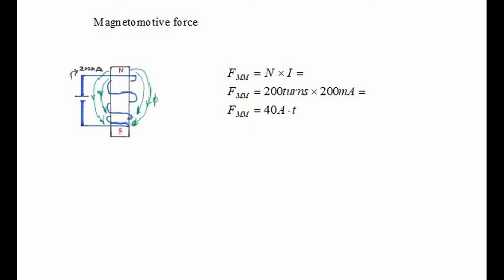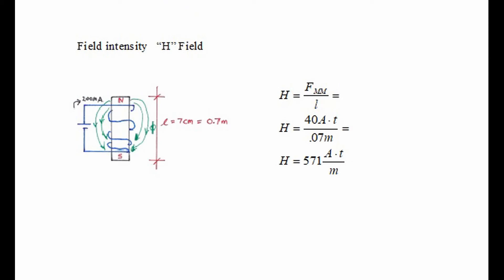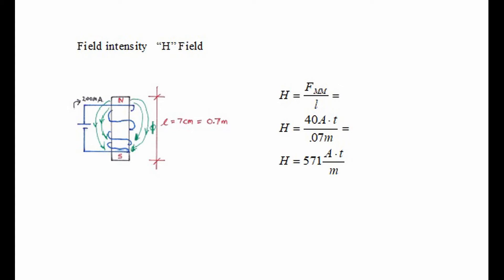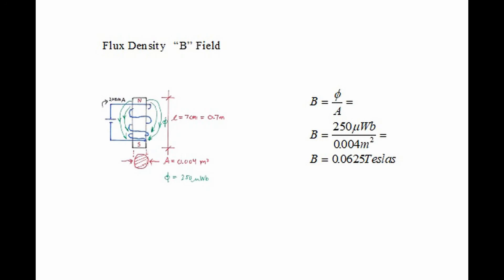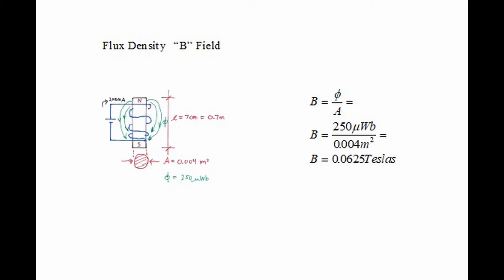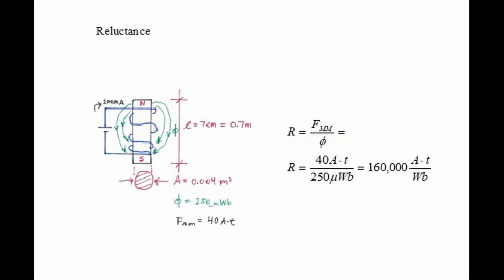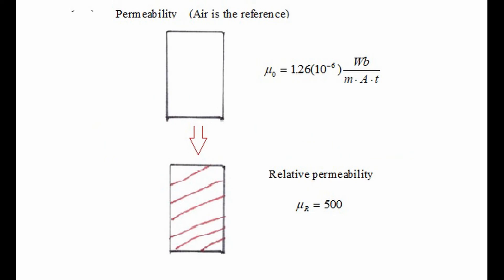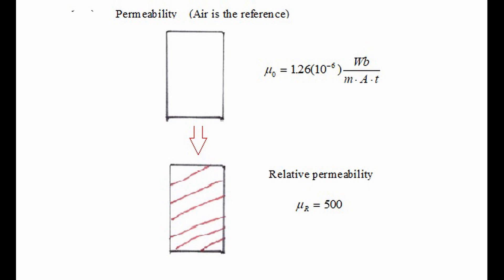ET-350 Ch. 2 Magnetism